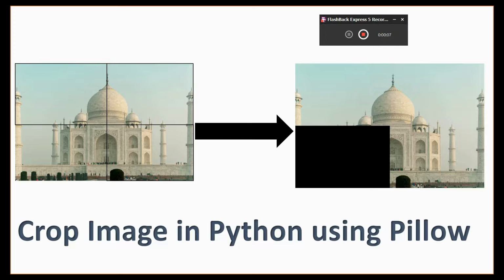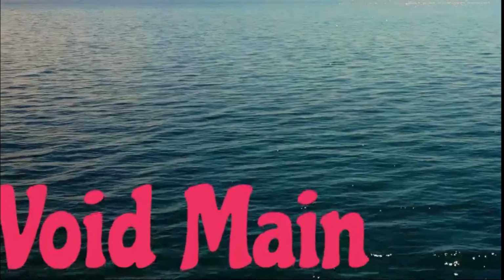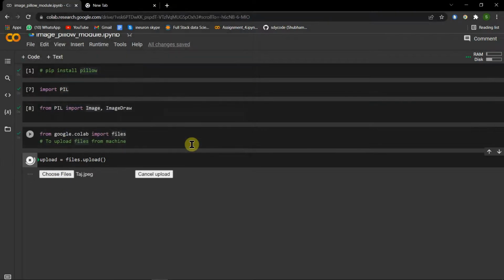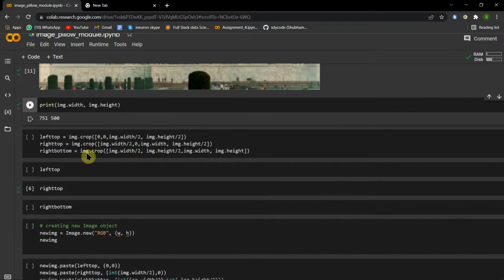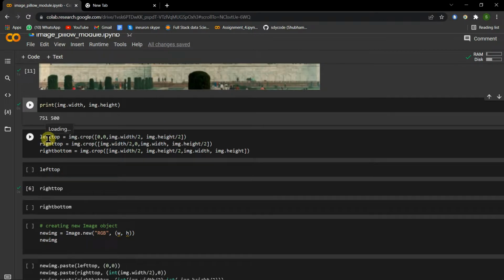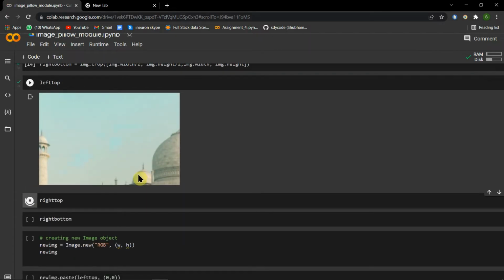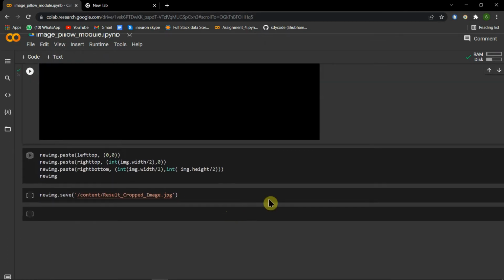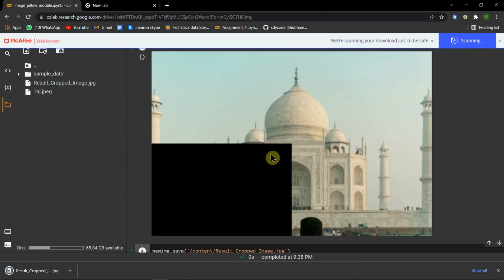Crop & Paste image in Python using Pillow. Remove quarter part of image in Python in google collab.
Add image over image in python using Pillow.
Use Pillow, Image and ImageDraw in Python.

Alen Walker - Fade